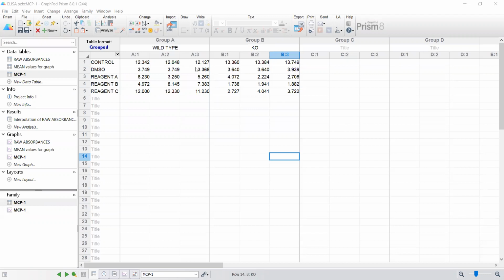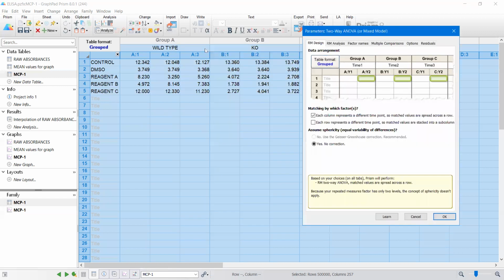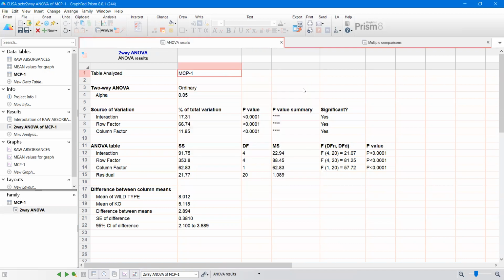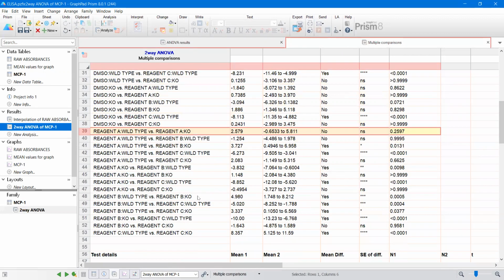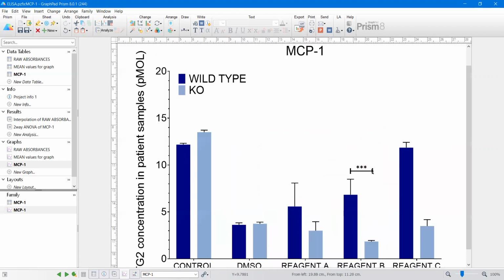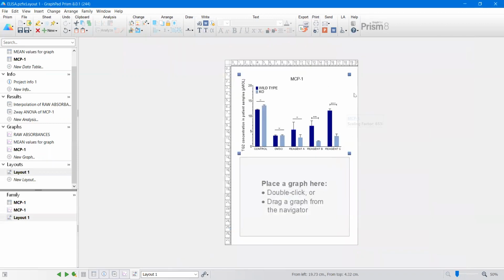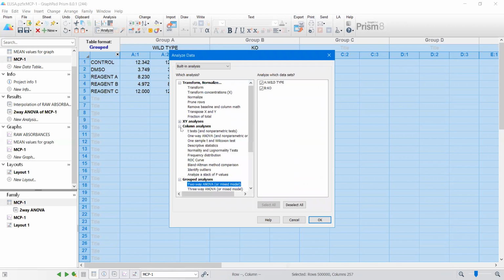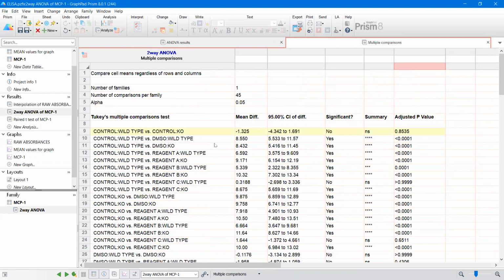VRESD_SATISTICS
STATISTICS BASICS for VRESD